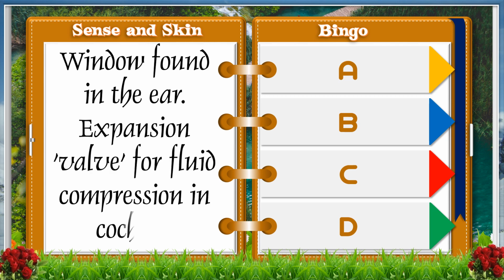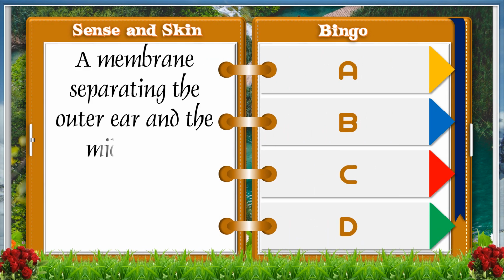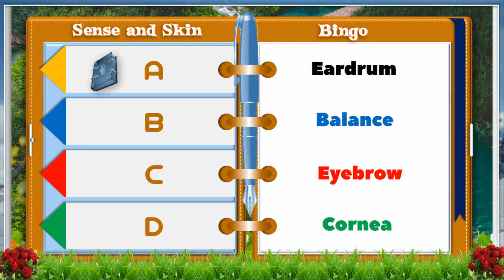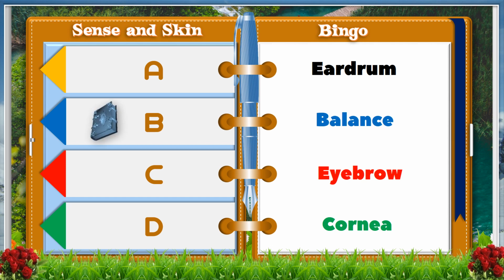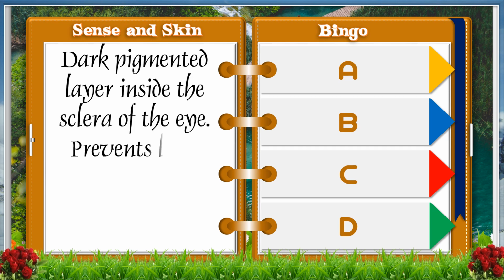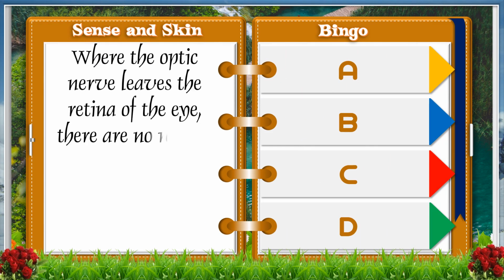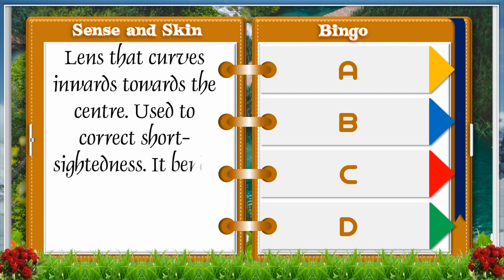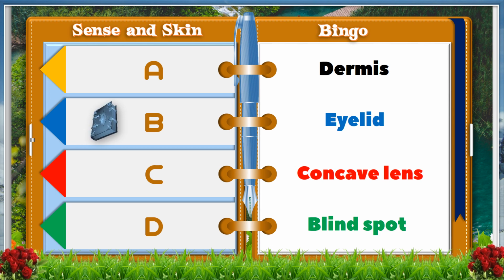Sense and Skin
Adjustment of the curvature of the lens of the eye to focus on objects at different distances, i.e. it can focus on near or far objects (not at the same time). The ciliary body and suspensory ligaments control the curvature of the lens.
A transparent liquid found in the eye between the lens and the cornea. Light is refracted (bent slightly) as it passes through this on its way to the retina. This liquid also helps to maintain eyeball shape.
Sense controlled by the semi-circular canals of the inner ear.
Where the optic nerve leaves the retina of the eye, there are no rods or cones. This spot is insensitive to light, therefore no vision at this spot.
Dark pigmented layer inside the sclera of the eye. Prevents light reflection in the eye. Contains blood vessels.